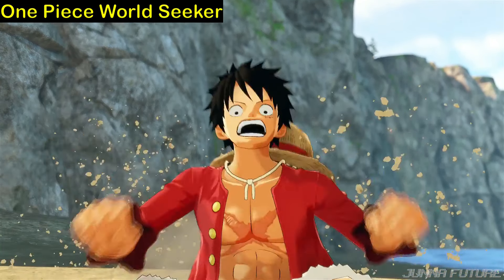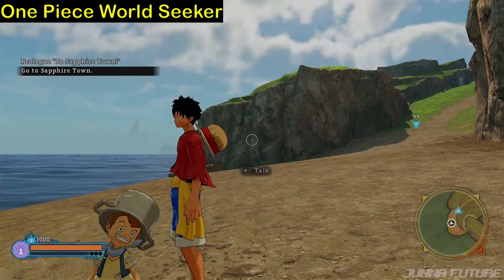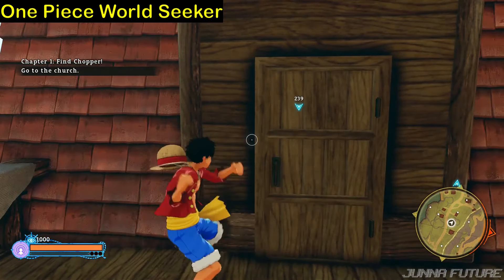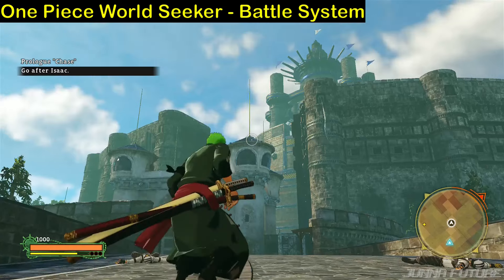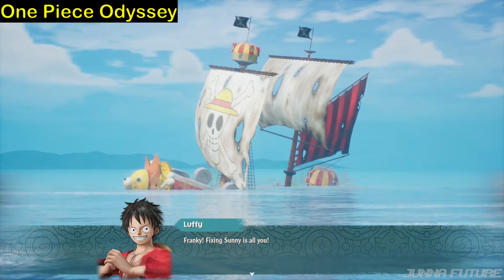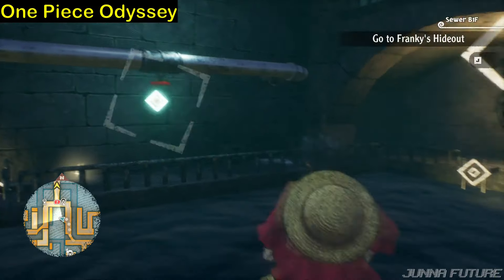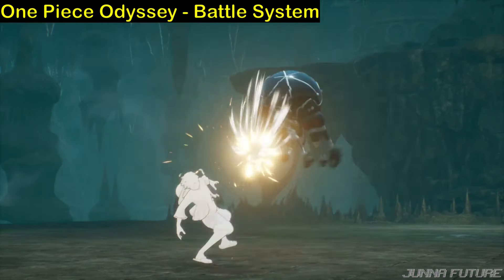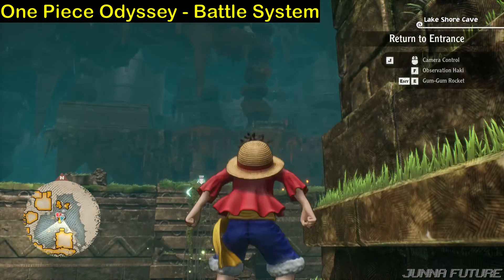One Piece World Seeker VS One Piece Odyssey - Open World (Free Roam) & Battle Comparison PC Gameplay